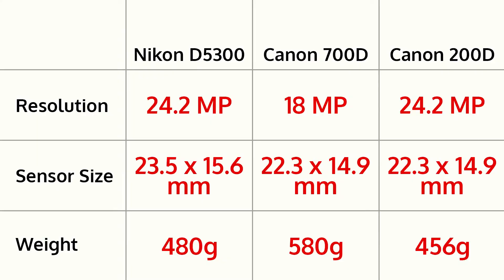Ultimate Guide To Buy Your First Camera | Precautions While Buying Your 1st Camera | Sonika Agarwal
I hope this video gives you some insights while buying your 1st camera. Happy clicking!

Presenting my third video this month, where I show you what I have learnt so far wrt photography. So are you keen to LeanWithMe?